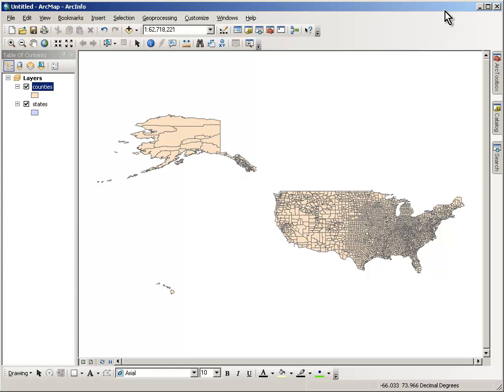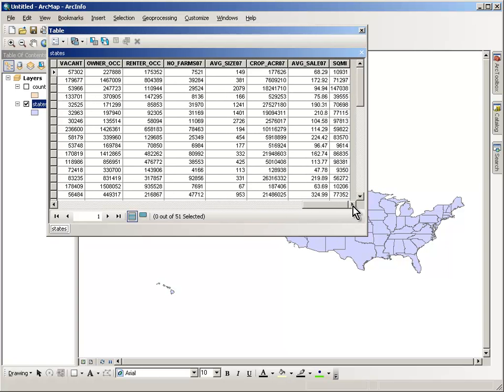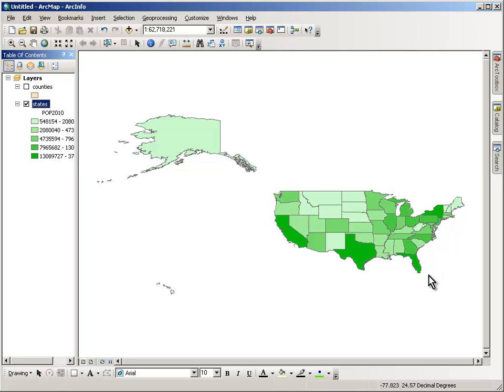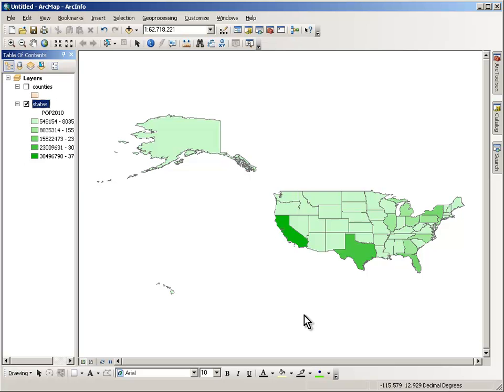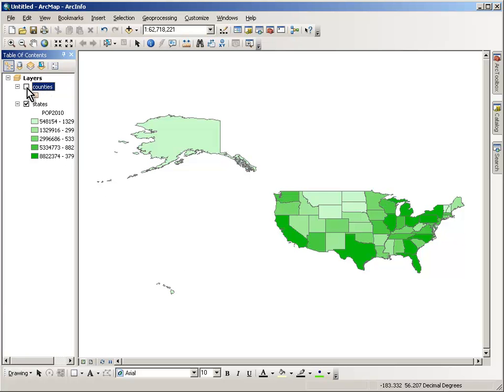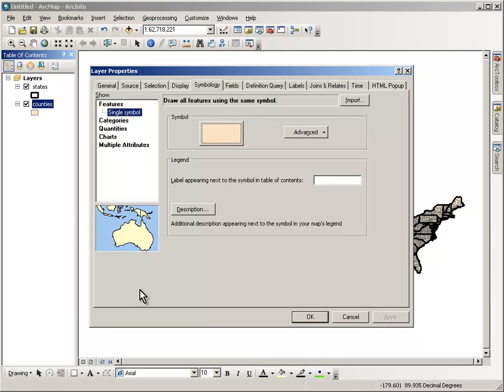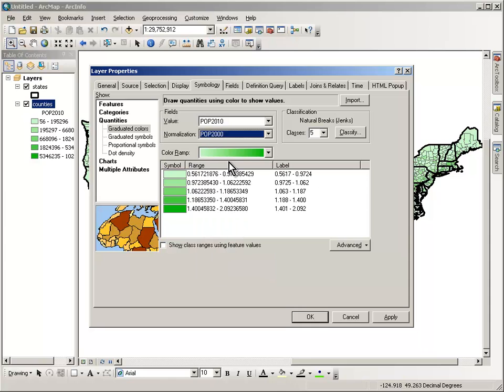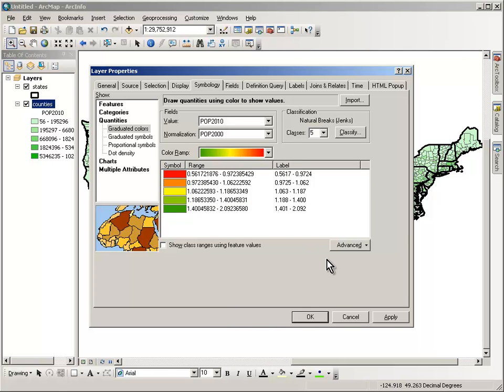Esri GIS in School Instruction Demo #4 - ArcMap (US demographics)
Esri GIS in School Instruction Demo #4 - ArcMap. Shows how simply classifying and symbolizing basic data provides the power to construct entirely new maps and communicate specialized information, using Esri's ArcGIS